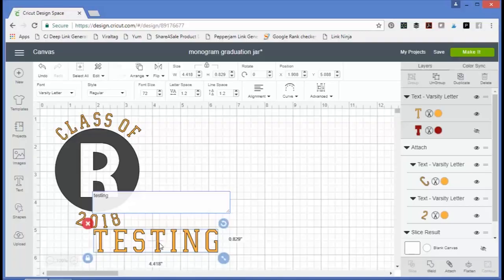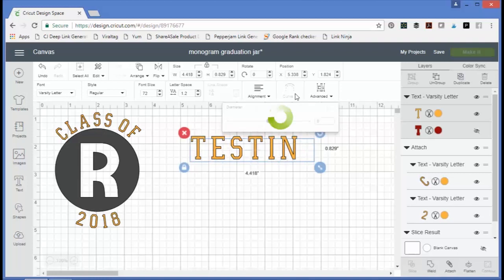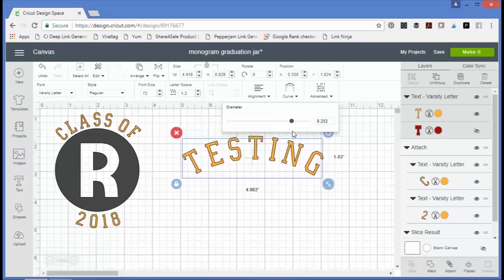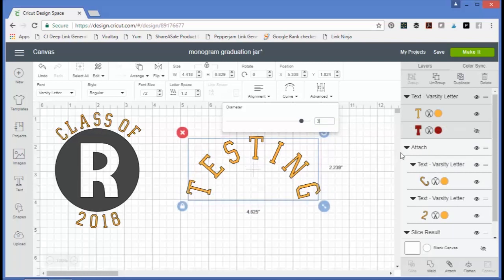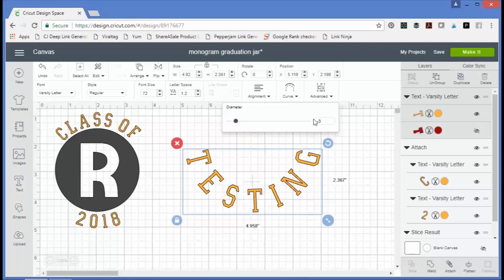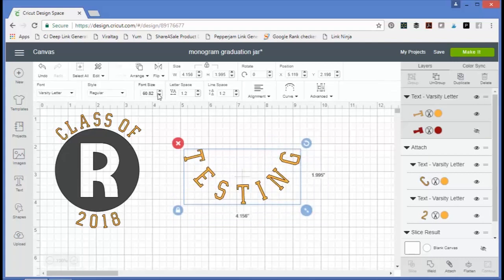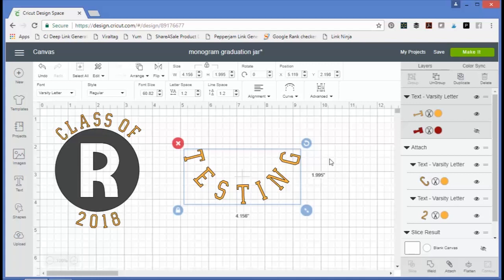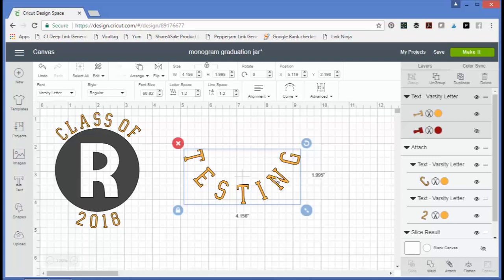The NEW Curved Text Feature in Cricut Design Space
It is here!  You can now create curved text right in Cricut Design Space easily.  See more about how this feature works in our Cricut basics series.  Happy creating!